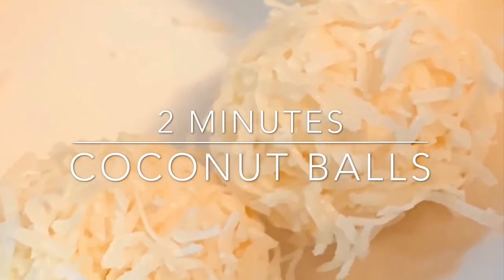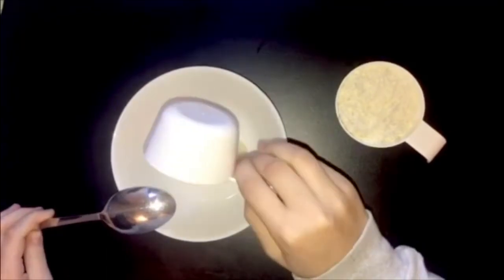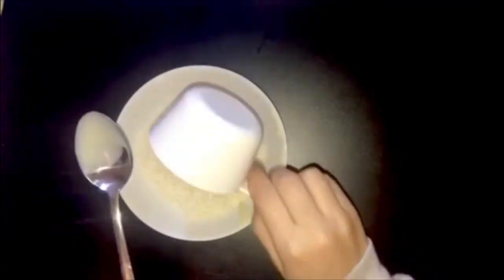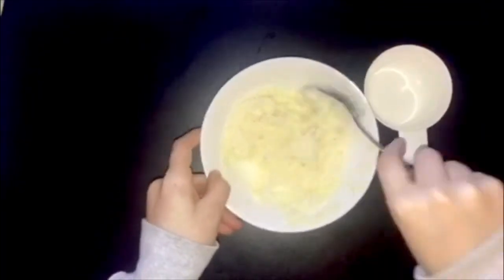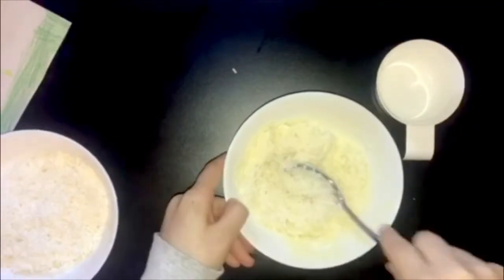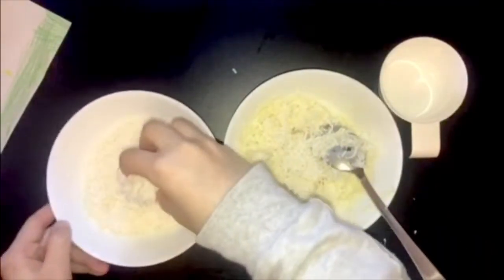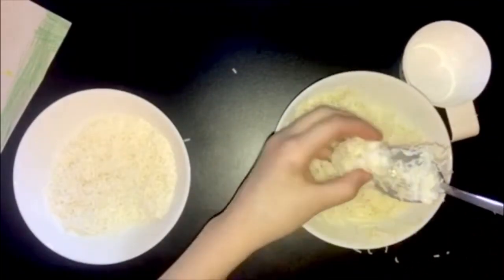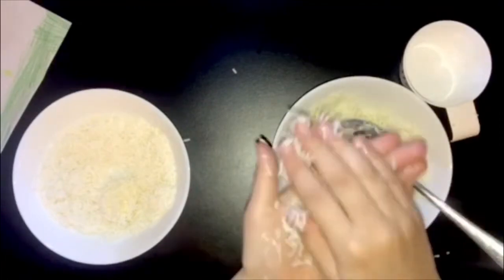Easy 2 Minutes Coconut Balls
FUN SWEET EASY KIDS COOKING